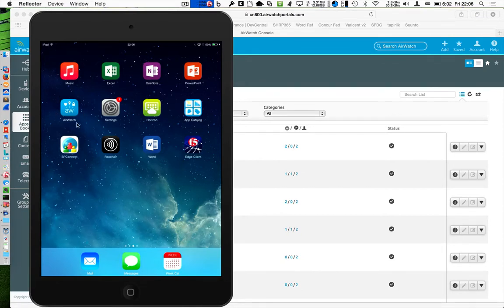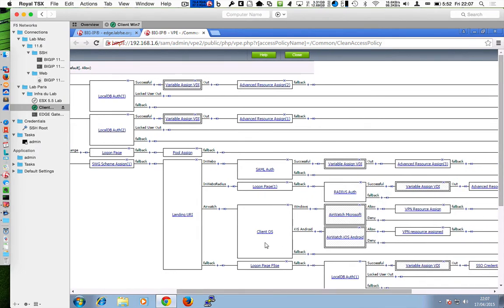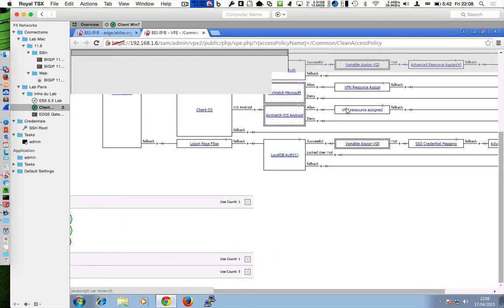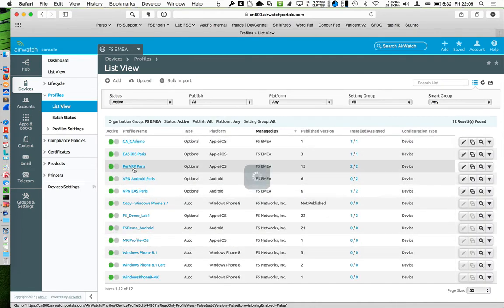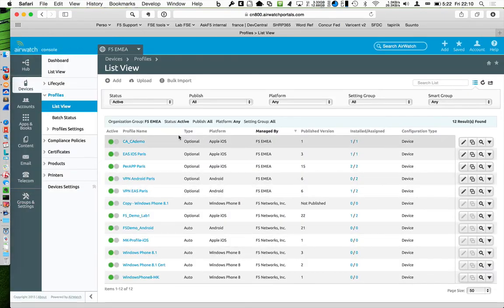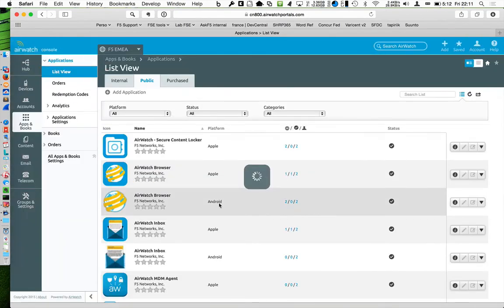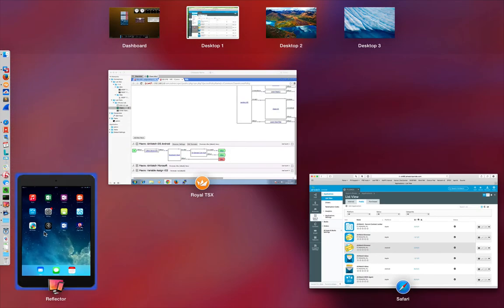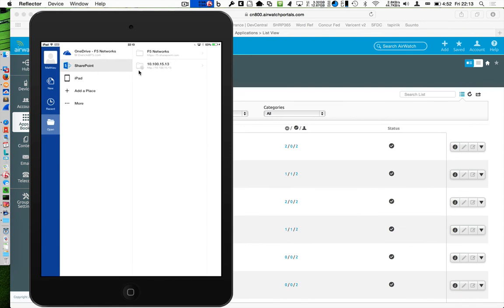PerApp VPN Airwatch and F5 APM